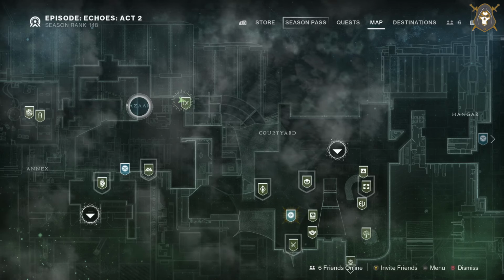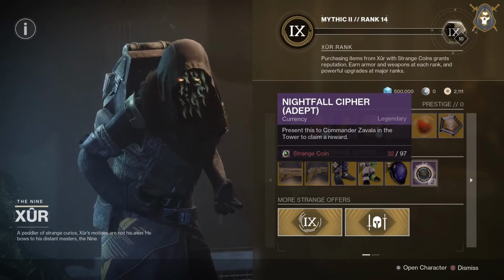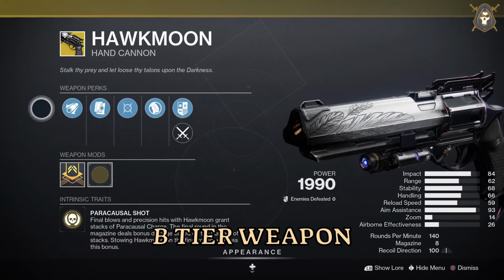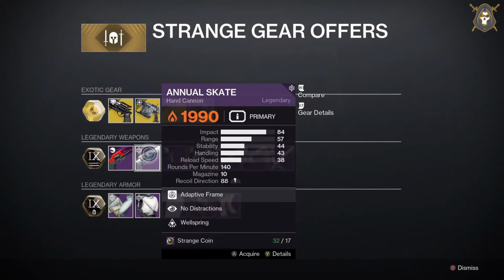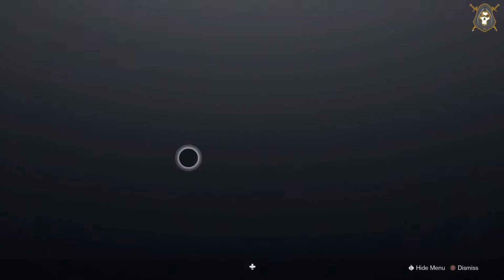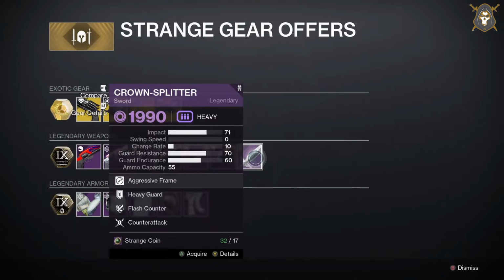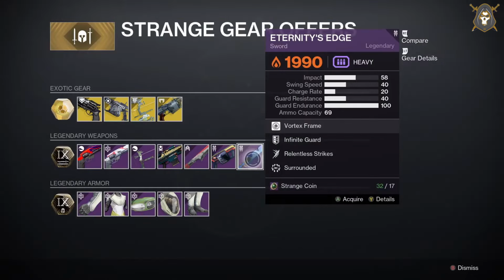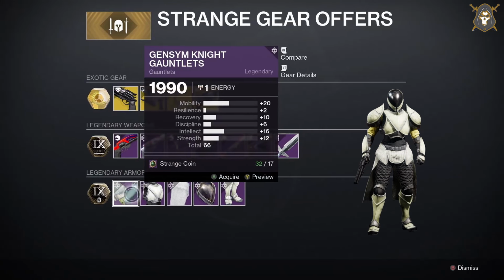Xur Destiny 2 Bazaar Area Tower 7-19-24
Timestamps:
0:00 Intro
0:12 Xur Location
0:37 Rank Rewards
0:45 Exotic Cypher
0:50 Multivarious Strange Offers
1:10 More Strange Offers
1:42 Strange Gear Offers
1:46 Exotic Gear
2:33 Legendary Weapons
7:07 Legendary Armor Sets
8:28 End of the Video